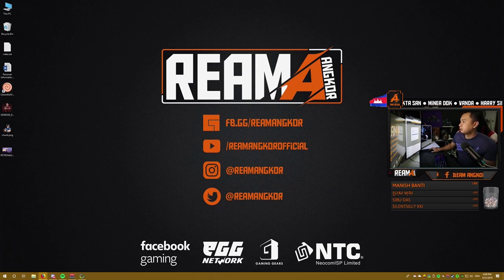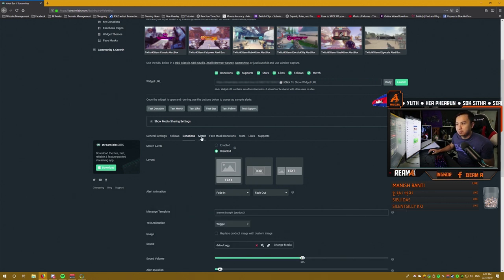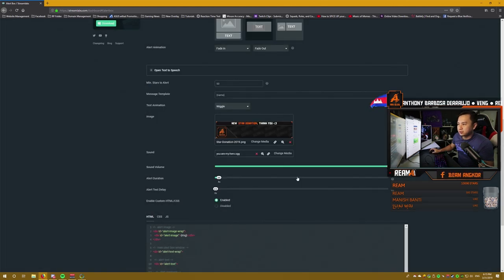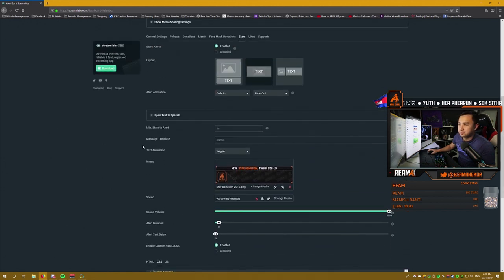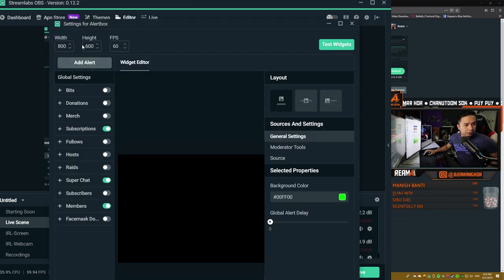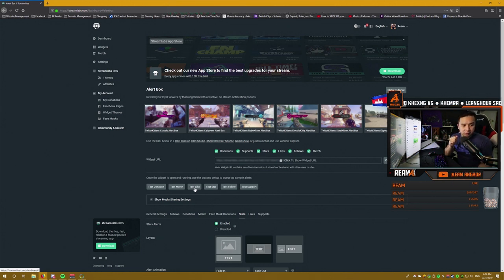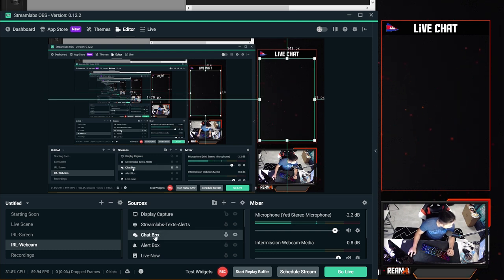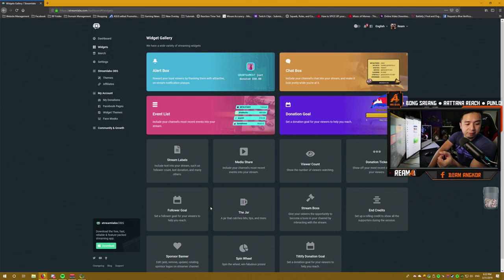Cool Streamlabs Alerts for Facebook Gaming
How to create Streamlabs alerts for Facebook Gaming such as Likes, Follows, Share, Stars Donation, Supporter etc.

'Become a Supporter' to my Facebook to support me in my Content Creation, Streaming, Custom Games & SCRIMS.